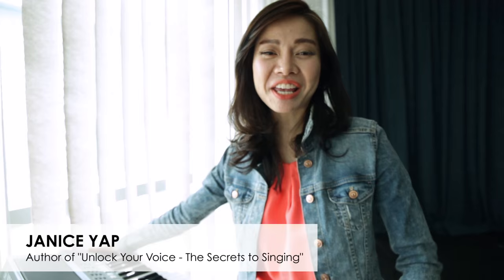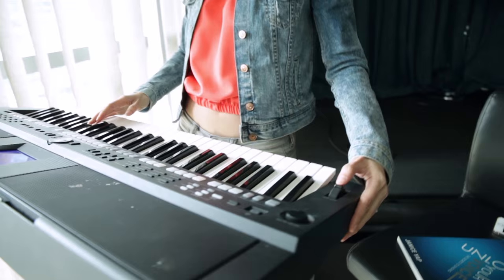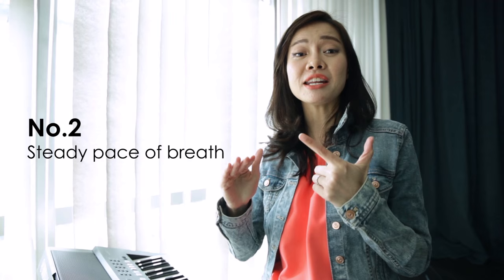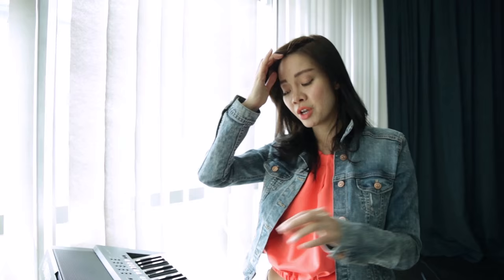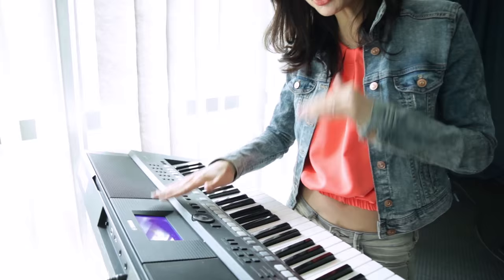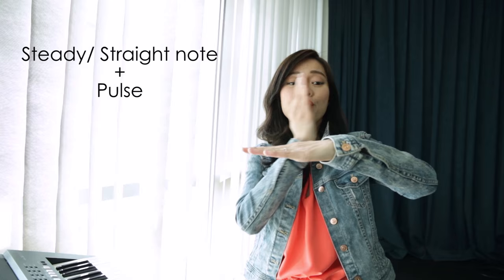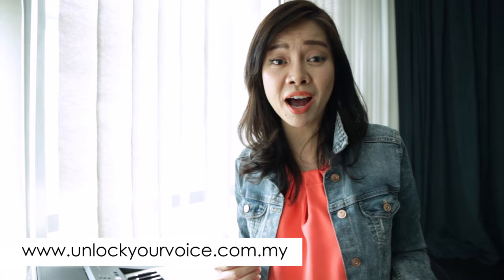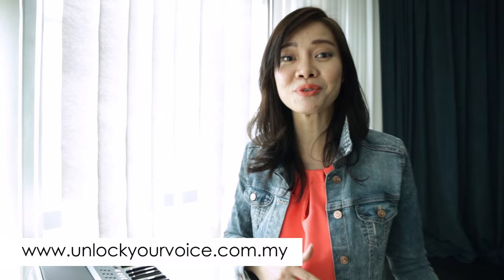Janice Yap's Vlog: How To Sing With Vibrato (3 Easy Steps: A Quick Guide)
(for a limited period).

Janice is the author of “Unlock Your Voice - The Secrets to Singing” & Creator of ‘Unlock Your Voice’.